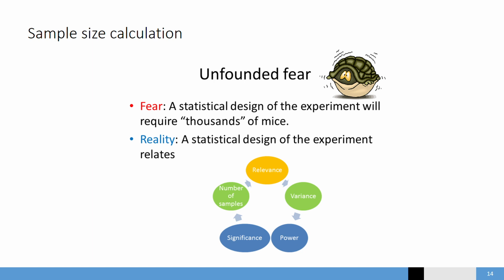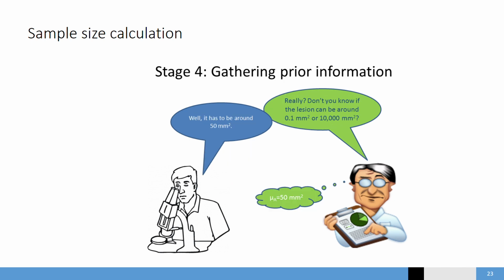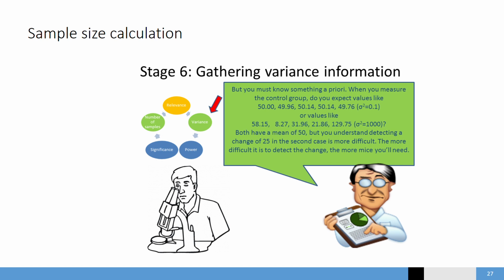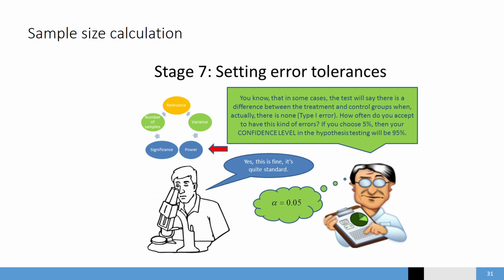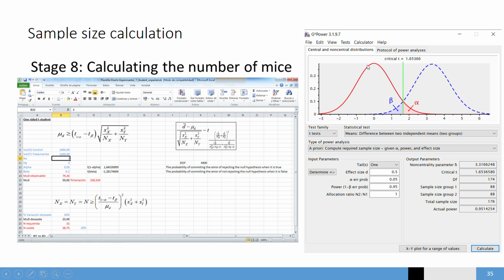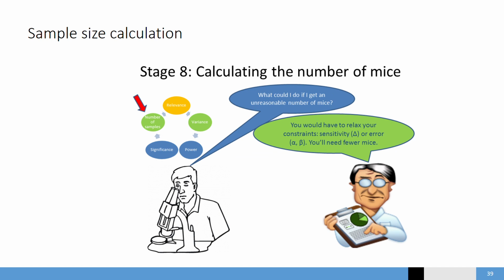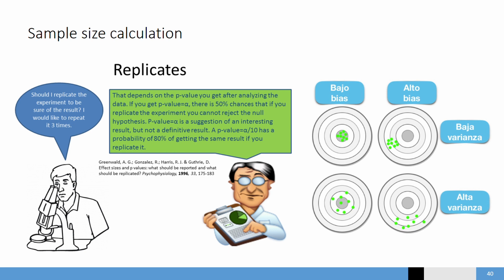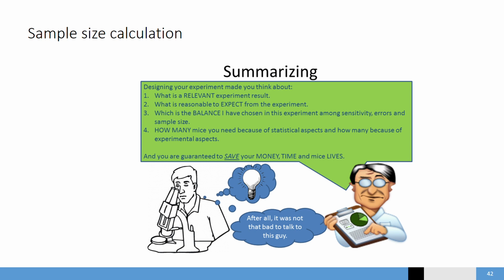Short introduction to sample size calculation 02